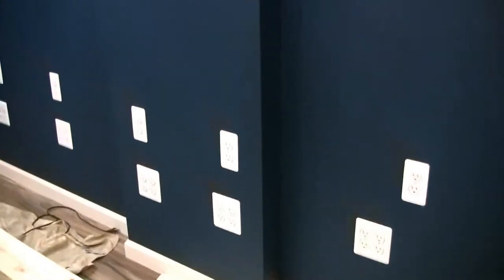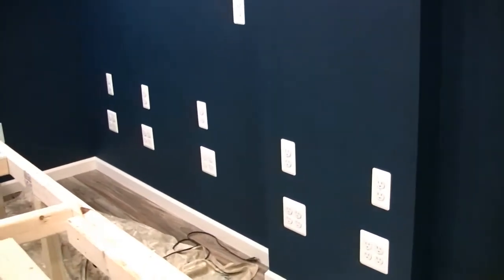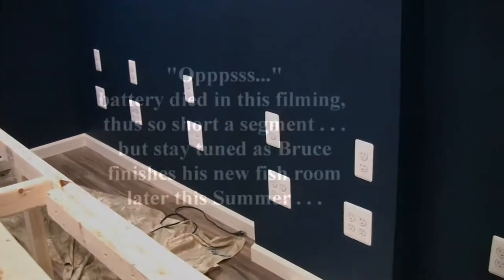Jim's fish room: visiting Bruce's fish room part 6: a preview of his 'dream' fish room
The final video segment of my 6/4/2019 visit to Bruce's fish room, this one is a VERY brief shot of his new fish room under construction, expecting to add 8 tanks of water, plants and fish later this Summer, so stay tuned

The 'Visit with Bruce' Jim's fish room video series:
6/4/19 A Visit with Bruce part 1: the 55 gal update
6/4/19 - A visit with Bruce part 1a: life experiences with fish hobby
6/4/19 - A visit with Bruce part 2: the 38 gal update
6/4/19 - A visit with Bruce part 3: the 10 gal update
6/4/19 - A visit with Bruce part 3a: spousal relationships to the hobby
6/4/19 - A visit with Bruce part 4: the 29 gal update
6/4/19 - A visit with Bruce part 5: results of the 'fishing trip' - the 'catch'
6/4/19 - A visit with Bruce part 6: Bruce's fish room dream - the foundation
6/6/19 - starting an outside Summer experiment barrel pond